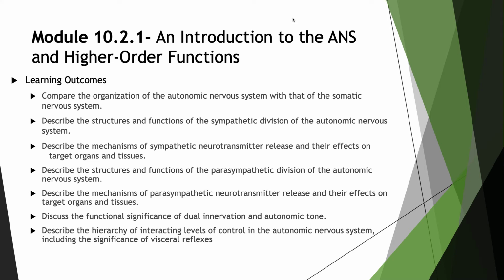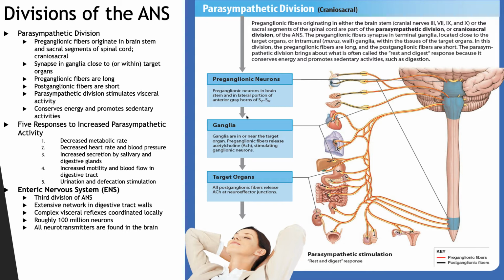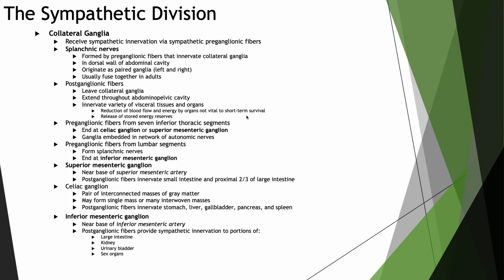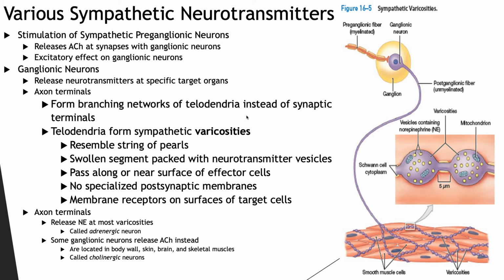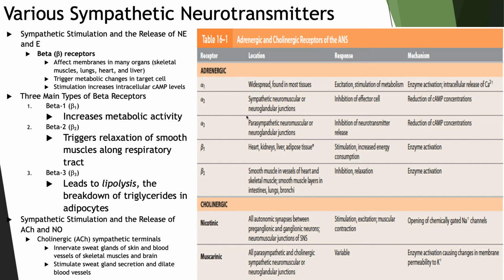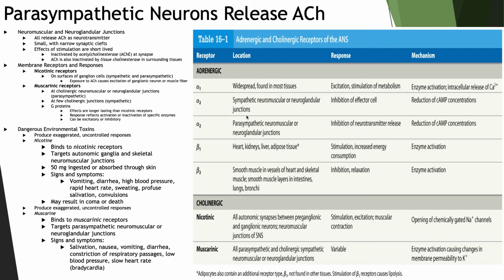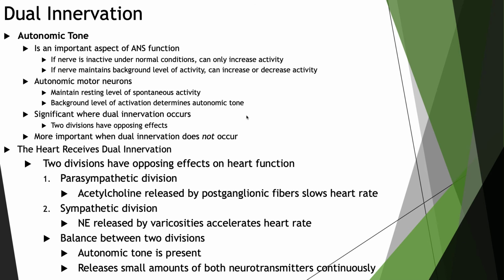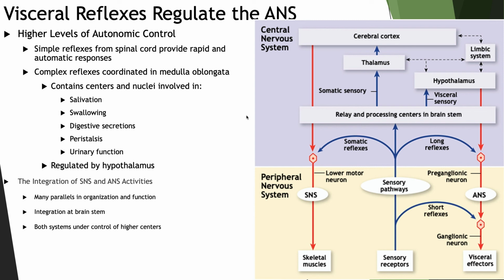Unit 4 Module 10.2.1